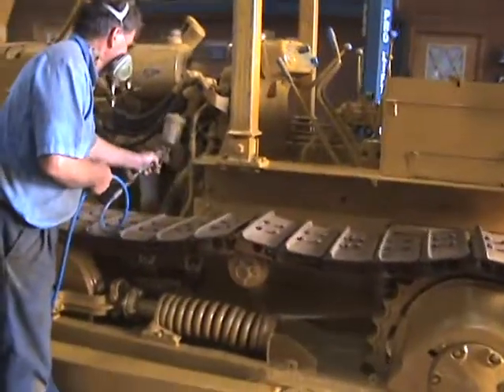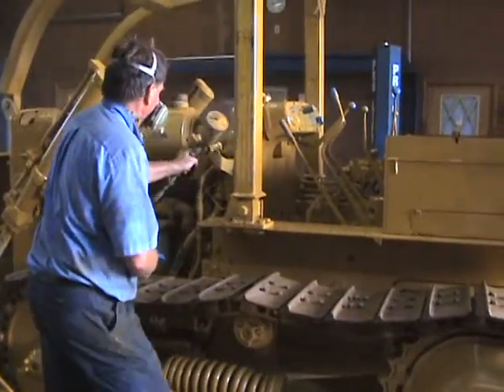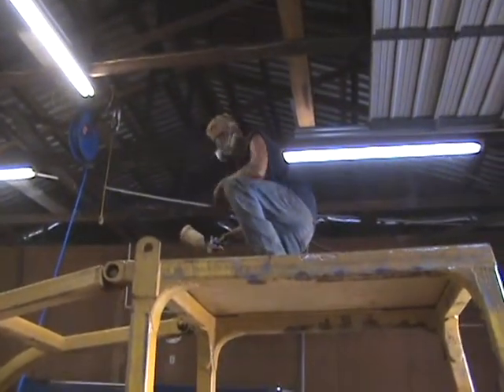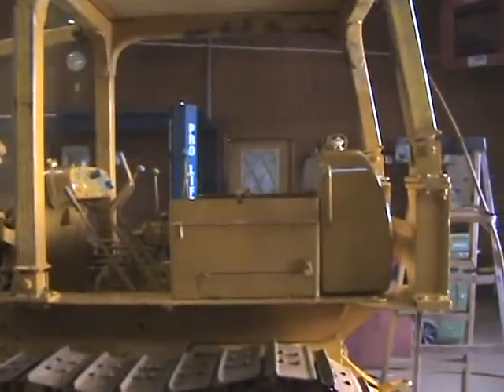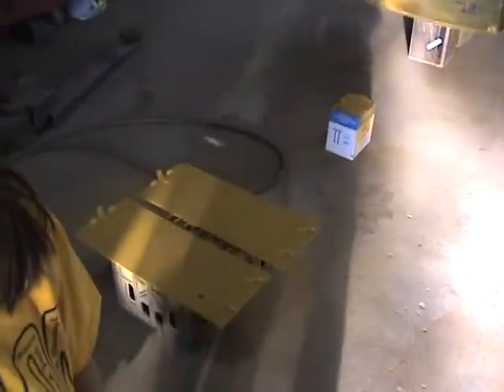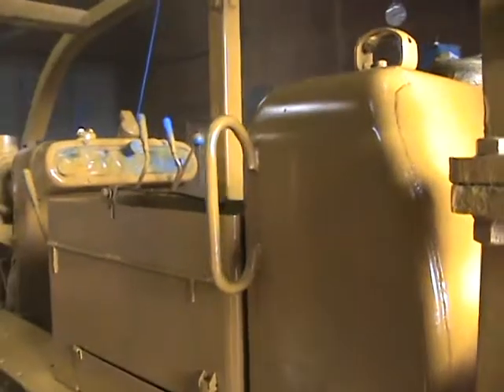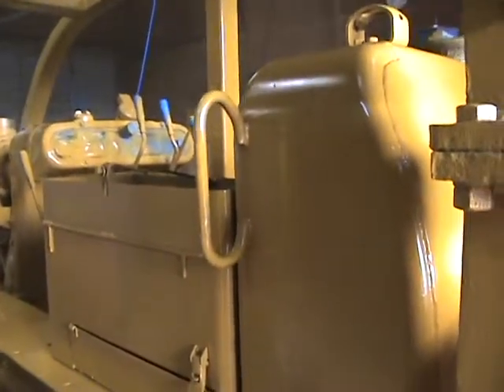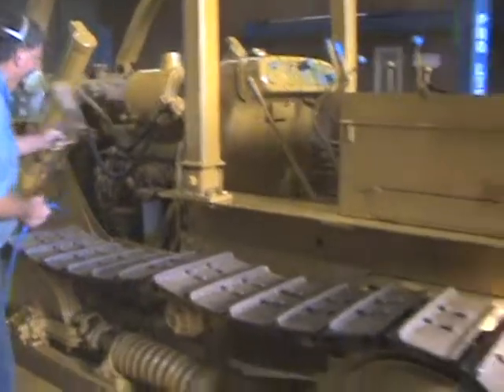More painting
Yellow paint